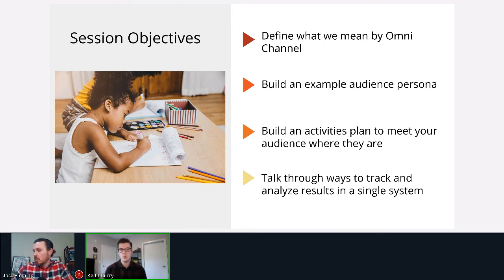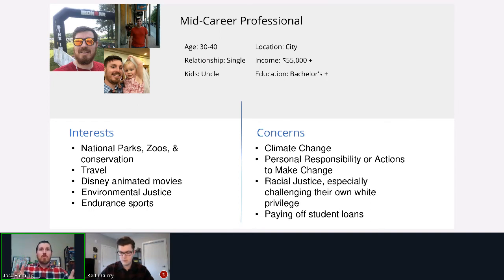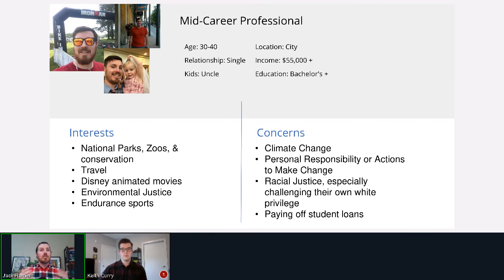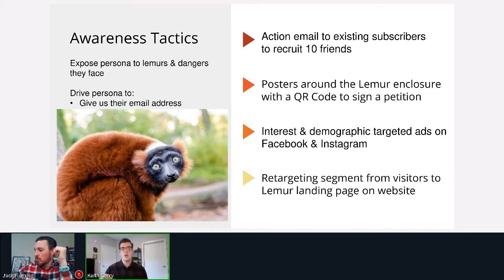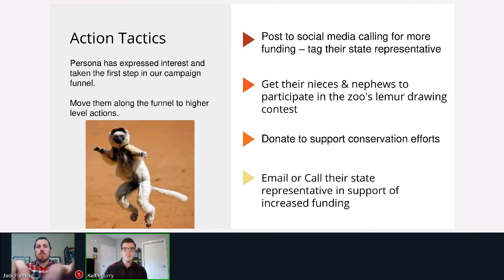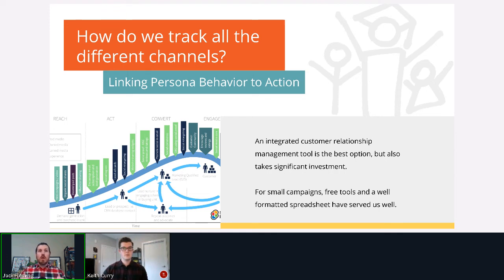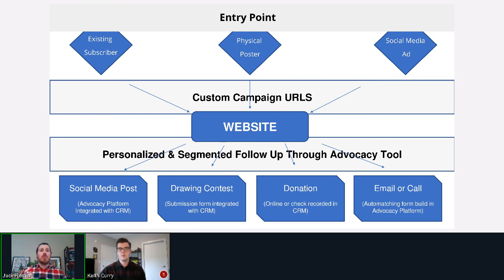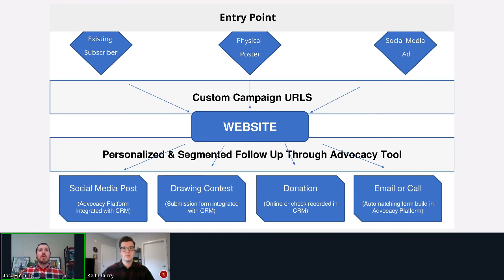Building an Omni Channel Advocacy Strategy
In this session, participants will understand how to build an omni channel advocacy campaign to create an echo chamber of information and action surrounding campaign targets.